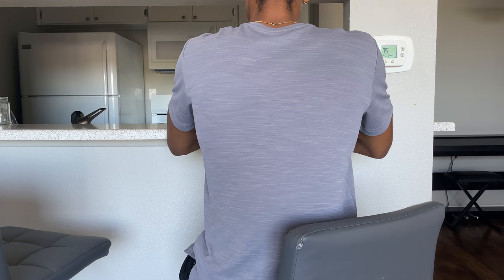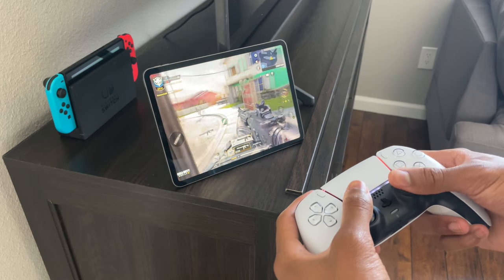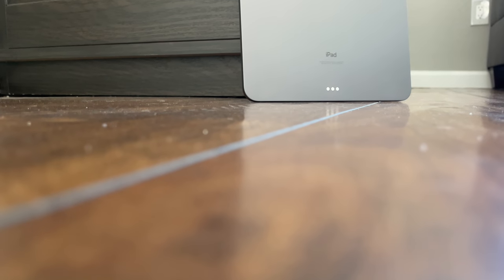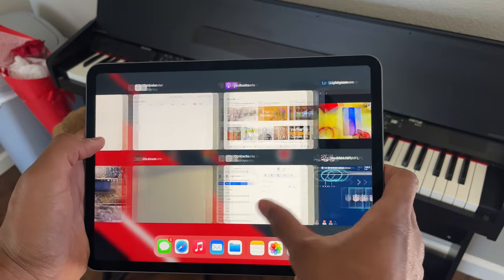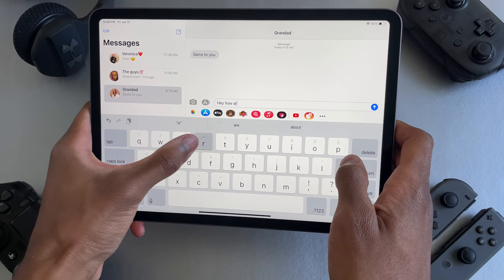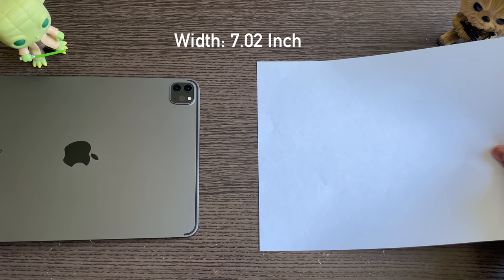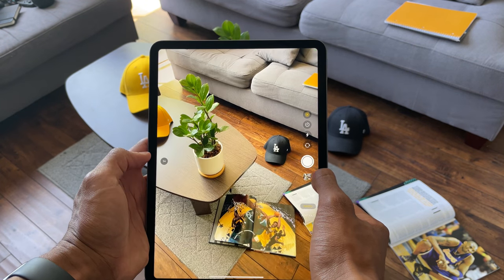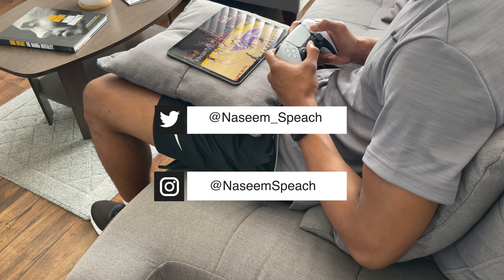Can The iPad Pro (2021) Replace Your Macbook?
Can the iPad Pro replace your Macbook? well in the year of 2021 people are still asking that questions because every year apple decides to make the iPad even more powerful than before and in this video that question will be answered.